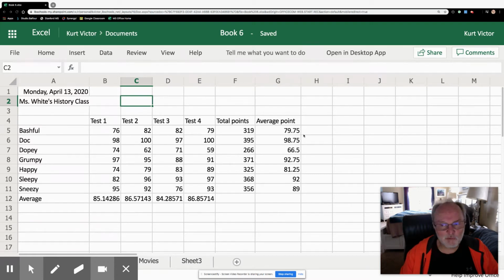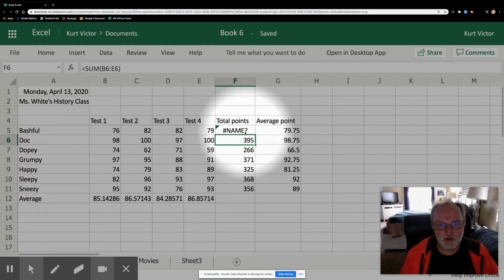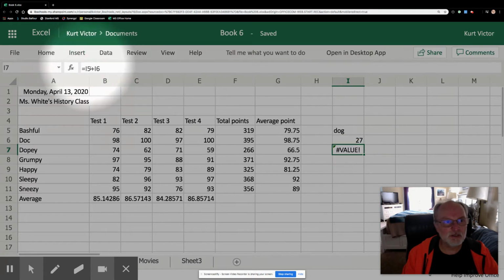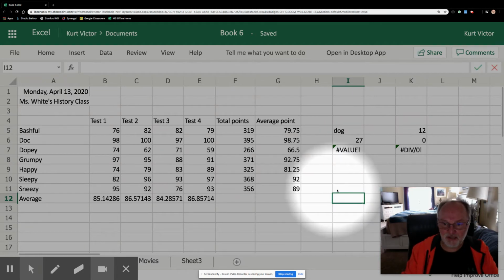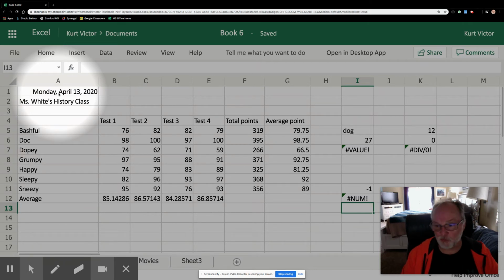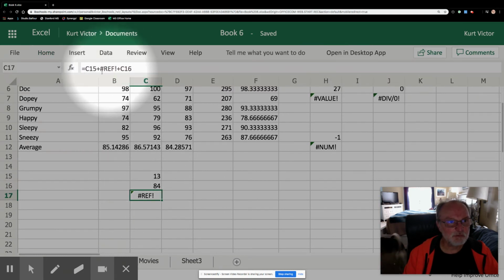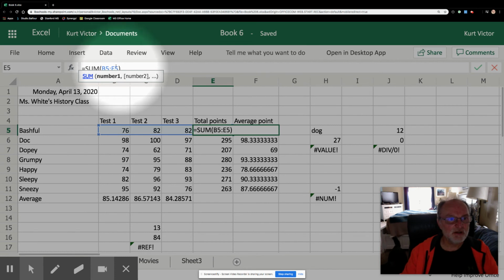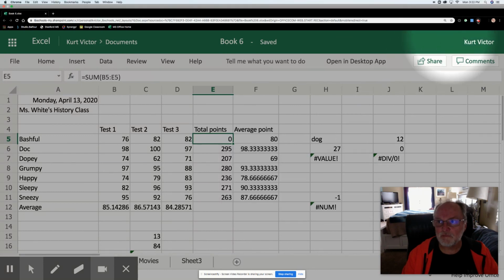Interm_SS Error messages